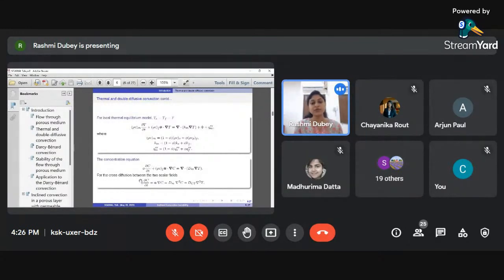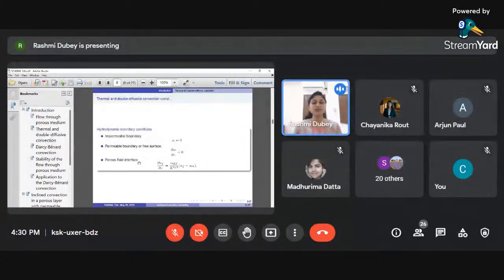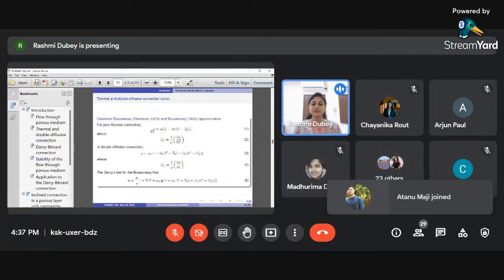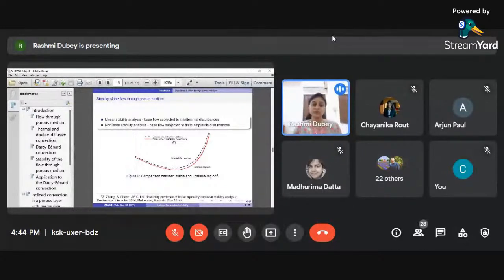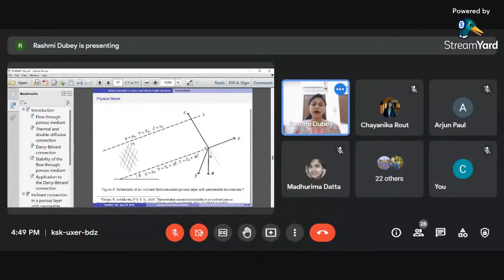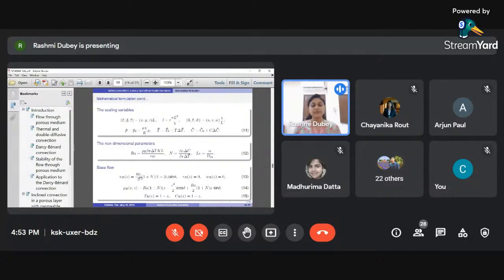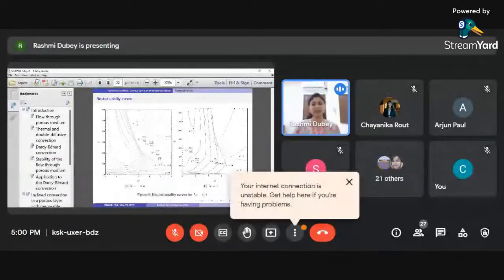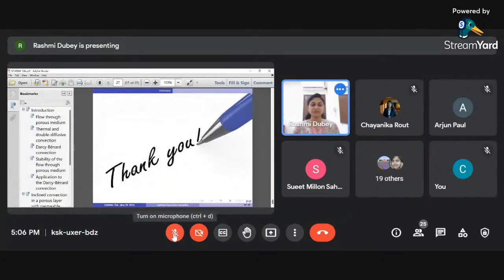Effect of permeable boundaries on inclined convective instability in a porous layer (SOAWAL-CDS-44)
Name of the Speaker: Dr. Rashmi Dubey